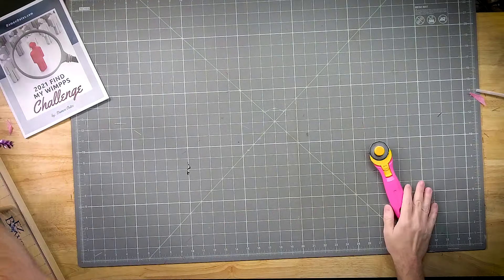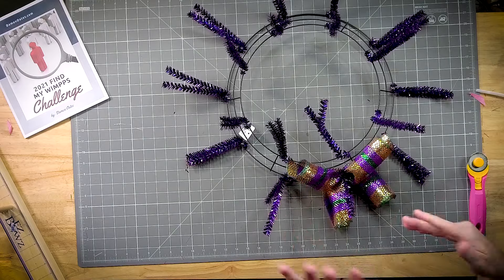Mardi Gras Deco Mesh Wreath Tutorial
0:00 - Introduction
0:19 - Cutting The Mesh
0:50 - Preparing The Frame
1:03 - Adding Mesh To The Outside Layer
2:12 - Adding Ruffles To The Inner Layer
3:32 - Preparing The Sign
5:23 - Attaching The Sign
5:51 - Making The 3 Bows
9:34 - Attaching The Bows
10:16 - Cutting The Ribbon Tails
10:57 - Adding The Ribbon Tails
13:00 - Finished Wreath

Celebrate the vibrant spirit of Mardi Gras in style!

Join Damon in this exciting DIY tutorial as he guides you through the steps to create a stunning Mardi Gras wreath that will become a cherished part of your annual celebrations. From selecting the perfect combination of purple, green, and gold mesh to adding playful embellishments like a Mardi Gras sign, you'll learn how to bring the essence of the carnival season to life in your wreath.

Hang it proudly on your door or display it indoors as a festive focal point – either way, your handmade creation is sure to impress!

Let's get ready to laissez les bons temps rouler with a DIY Mardi Gras deco mesh wreath that's as vibrant and festive as the carnival itself.

➤You’ll love this video if you’re looking for:
Mardi Gras Deco Mesh Wreath DIY
How to make a deco mesh wreath
Mardi Gras wreath ideas